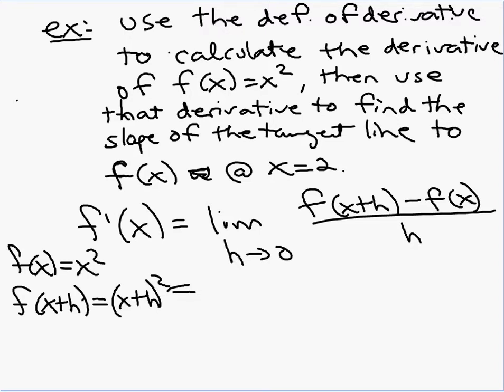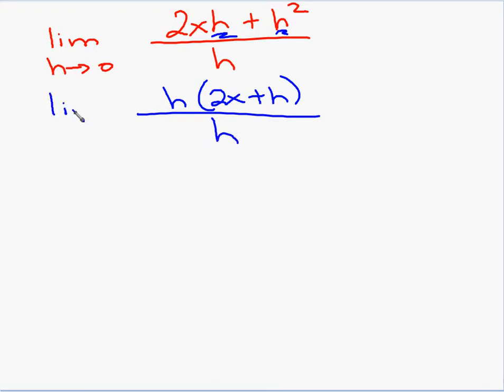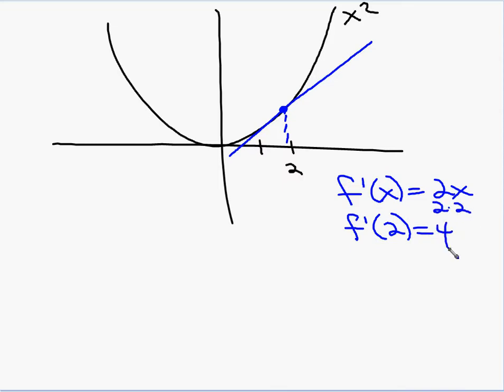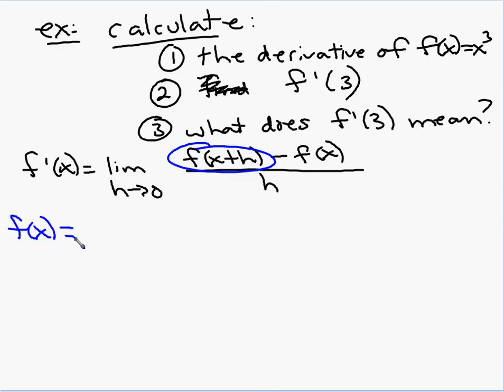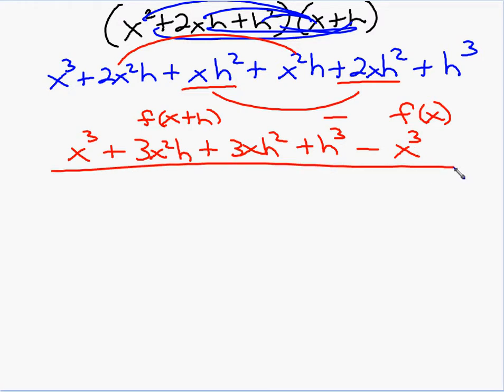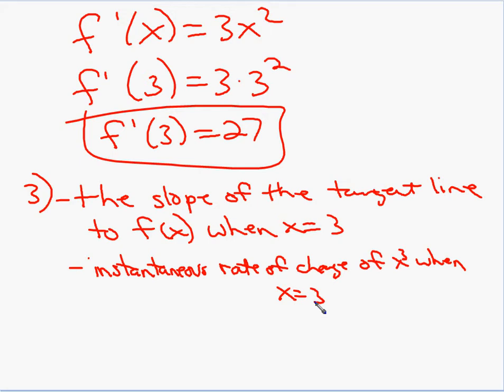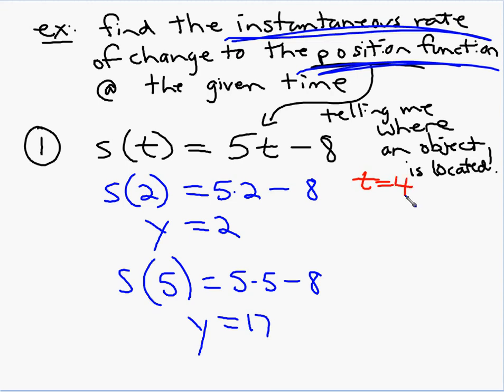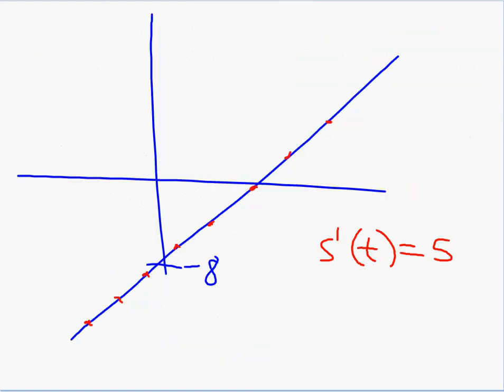Definition of Derivative Day 2